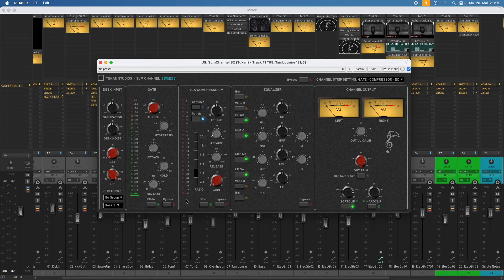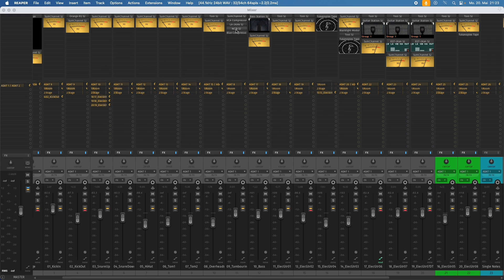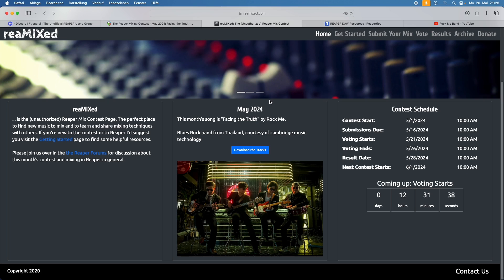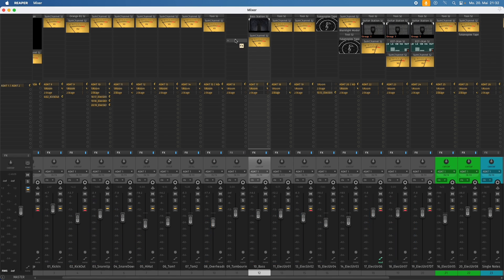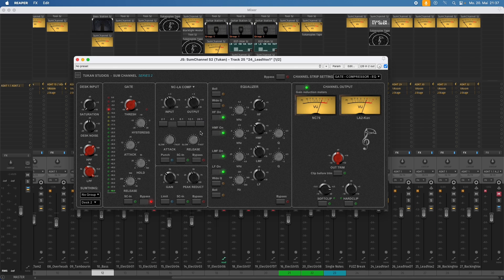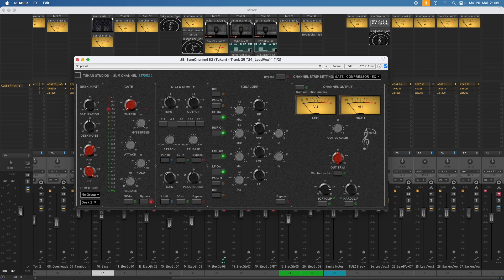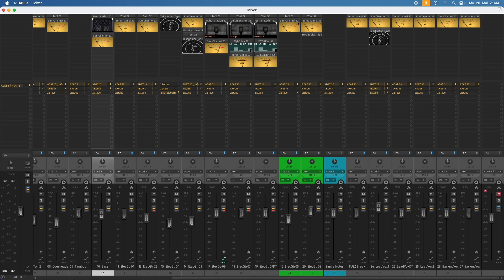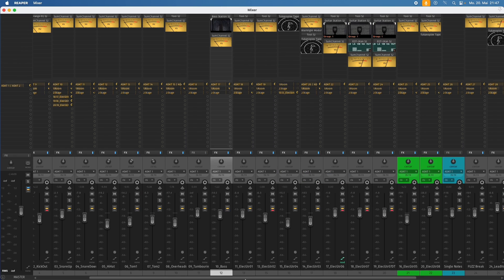Updates for SumChannel Series 2 (Tukan Studios)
"SumChannel S2" comes with the installation package "Series 2".

If you had the "Series 2" plugins already installed:
In ReaPack clicking "Synchronize" will install the new plugin version.